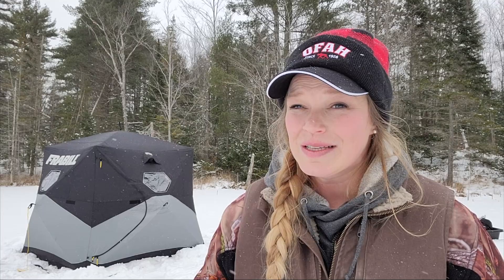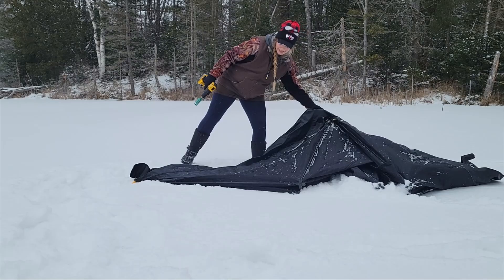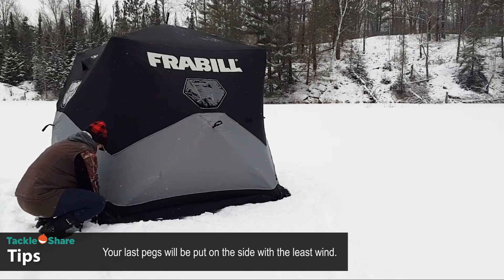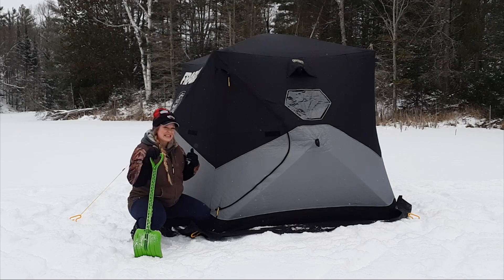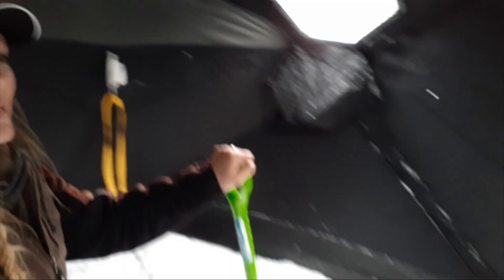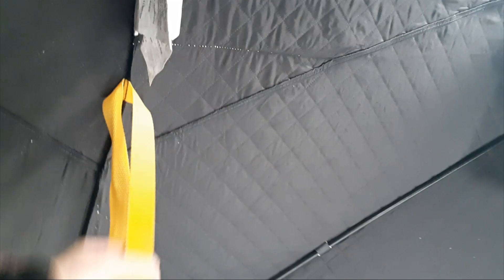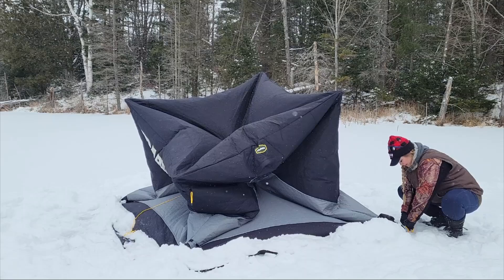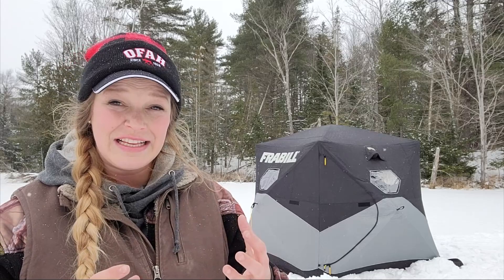How To: Set Up A Portable Hub Ice Hut. (TIPS and TRICKS)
Watch and learn how to quickly and safely set up a portable hub style ice hut on your own in the wind.

Drill Adapter for Ice Anchor - Woods Power Drill Adapter for Ice Anchor Canadian Tire

TACKLESHARE PROGRAM
TackleShare is a program of the Ontario Federation of Anglers and Hunters (OFAH).  We are proud to deliver this important program that encourages fishing as a fun, family activity that can be done anywhere in Ontario while staying within your family bubble.

MAILING ADDRESS
TackleShare c/o OFAH
4601 Guthrie Drive

Music
Yeah, Ain’t It - Plain Strolls via Canva